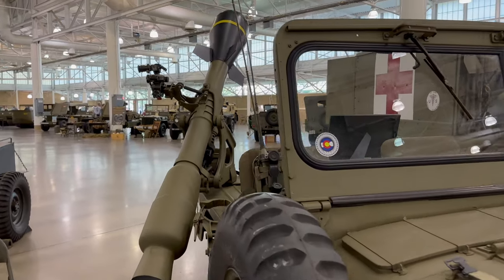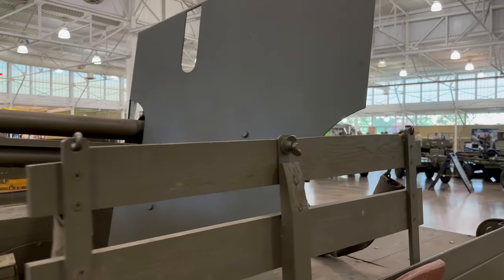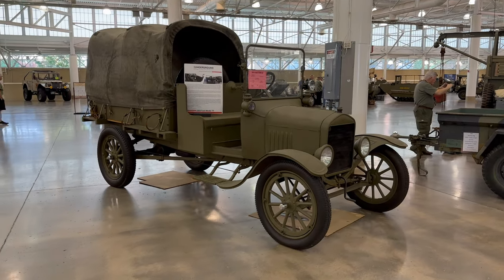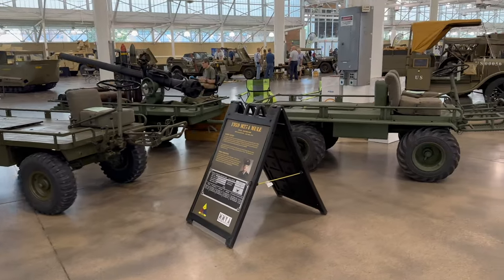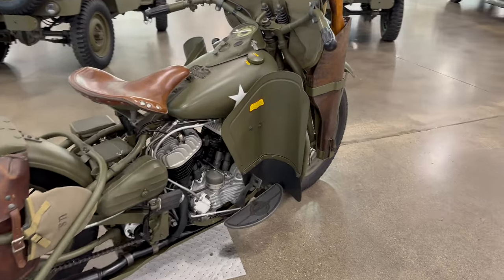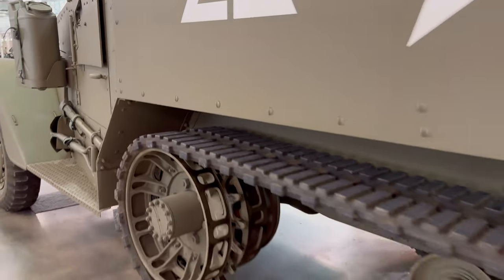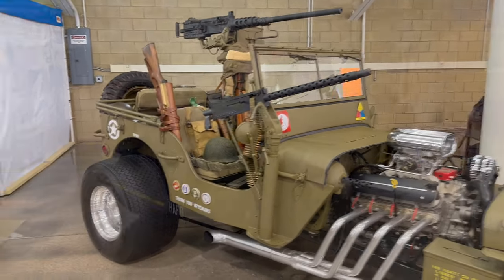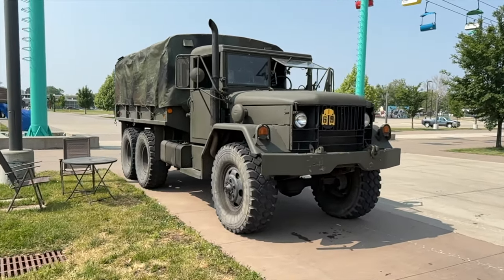MVPA Military Vehicle Show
Today I attend the MVPA Military Vehicle Convention in Des Moines, Iowa.